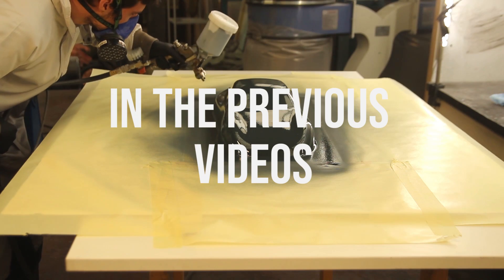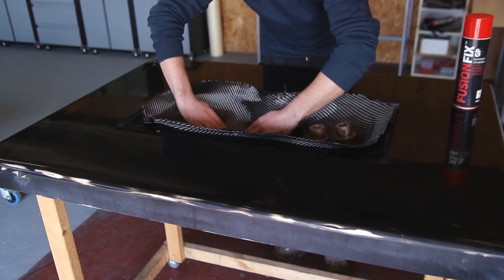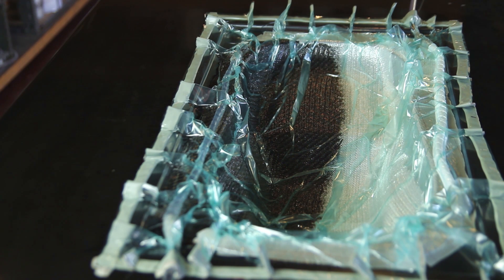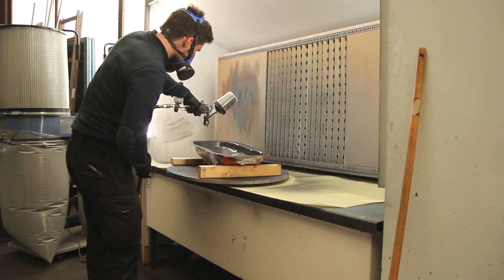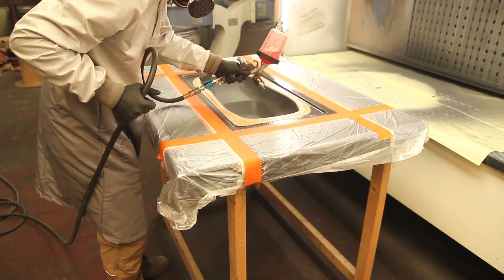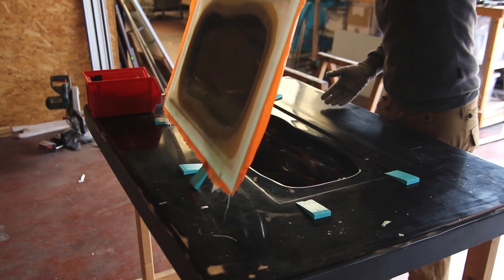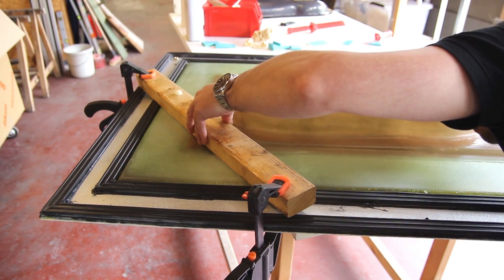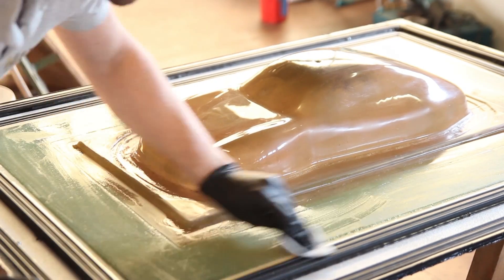RTM Mould - Creating Negative Fiberglass Pressure Mould (PART3/4)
Hi everyone!
Welcome to this new series of videos (4 In total)
All about making an RTM mould to produce composite parts in a fast way.
Through these adventures I'll take you to the final result of making an RTM Fiberglass mould and making parts out of it.

RTM moulding is something I haven't done yet and always wanted to try one day. The big advantages of RTM moulding is that you get a good surface on both sides of the parts. It also makes it possible to produce parts in a faster way, due to the fact that you don't need to apply any vacuum supply and bags. Another advantage is a reduction of waste that is created using the regular technique of VARTM resin infusion.

2. Creating the base-mould out of uni-mould tooling resin and solving some issues I had with the mould

3. Creating The fiberglass RTM topmould by first making a carbonfiber part out of the basemould

*In Previous video's:

Back in the days (more than 7 years ago I started working with composites) At school we had a sample mould and so decided to use it to make my first steps into composites and resin infusion VARTM. Back then I was way less experienced and watching that video over again, I saw a lot of room for improvement. This is why I decided to redo this video but taking everything next level to challenge myself a bit.

I'll take you through the steps of using one of the parts (fiberglass and polyester resin) I've made back then and get everyting ready for making a new mould. First step is removing any paint that I've put back then on the part (It was a 1K rattle spraycan paint) that might cause any problems with the gelcoat. Sanding the part also made sure that any residue like dust, oil, silicones, glue was removed from the part so we could start fresh.

The mould was made using the uni-mould tooling system from Easycomposites. first a gelcoat is applied, then coupling coat with CSM chopped strand mat fiberglass, followed by the polyester tooling resin witch CSM as well. Where needed some repairs were made and finished to a high gloss

*In this video:

Easy lease (chemical release agent) from easy composites was used to have a good release at the end. We'll make a negative pressure mould. This will replace the usual vacuumsupply normally used in a VARTM resin infusion system. by this we save in materials (peelply, infusionmesh, vacuumbag) but more importantly we save time producing parts.
First step would be to make a first part that will define the thickness future parts will be. I decided to make a first dummy part using resin infusion with carbonfiber 2x 650g/m² twill weave. Normal procedure of a resin infusion is used. The part is infused with infusion epoxy resin (IN2) Once the part is demoulded the back of the part is finished as well using the polyester pattern coat again.

Once the part is finished it is put back in the mould and a resin channel is created by using some modeling wax. This wax sheets can be bought in different thicknesses. I picked a 1mm thickness.
A regular polyester gelcoat is applied with a spraygun followed by adding fiberglass and general purpose polyester resin with MEKP hardener. Build up a nice thickness with the chopped fiberglass mat and theresin. Do this in a few different coats with letting it fully cure inbetween. Adding to many layers in one go might complicate the process and make your resin go in an exothermal stage causing shrinkage and warping. Air channels are added around the perimeter to create the clamping pressure. Other resin in and resin out channels will have the purpose of infusing the part in a later stage. Once all done we are ready to make our first parts in the next tutorial.

they now also have a .eu website for european customers!